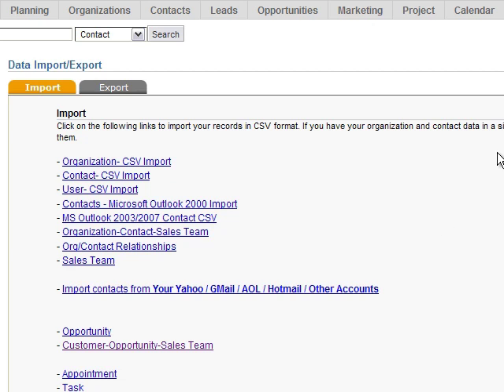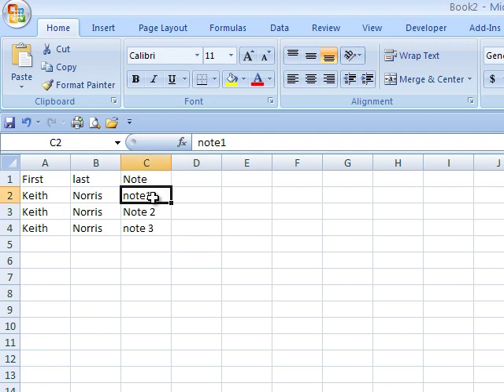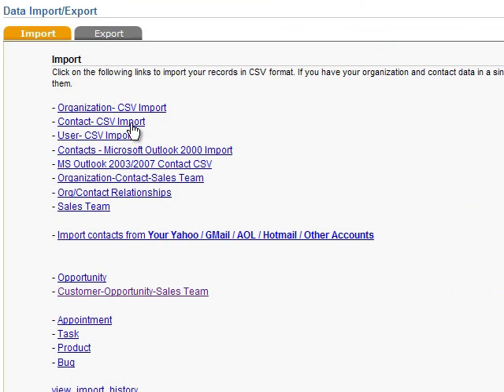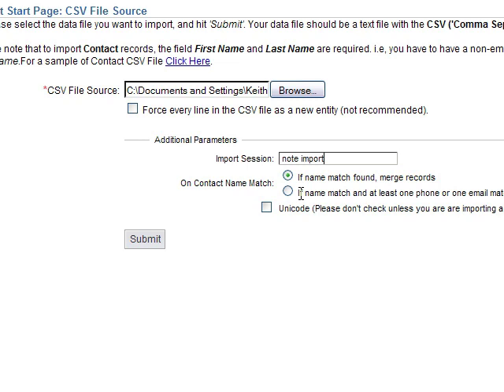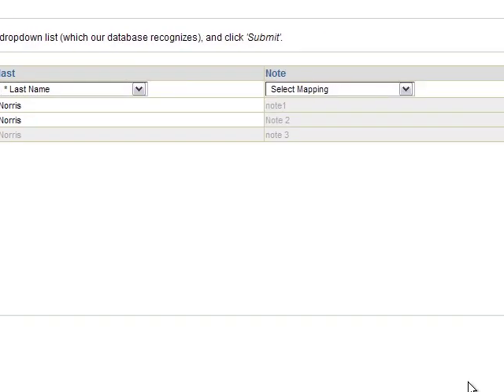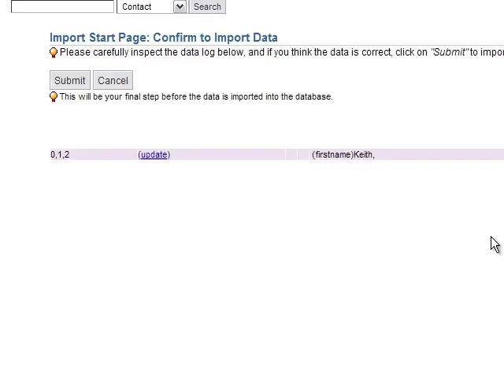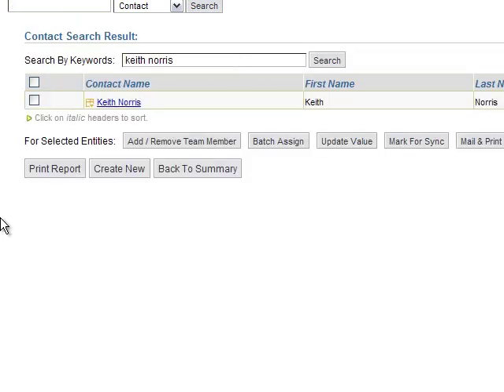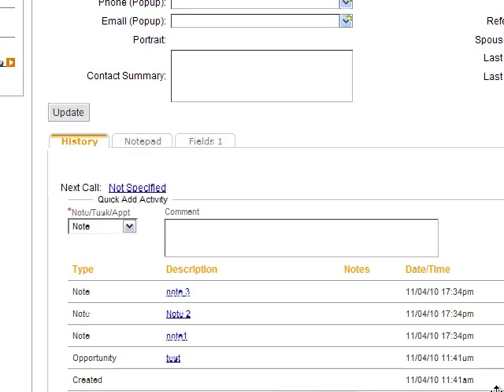Note Import - PlanPlus Online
How To Import Contact Notes in PlanPlus Online